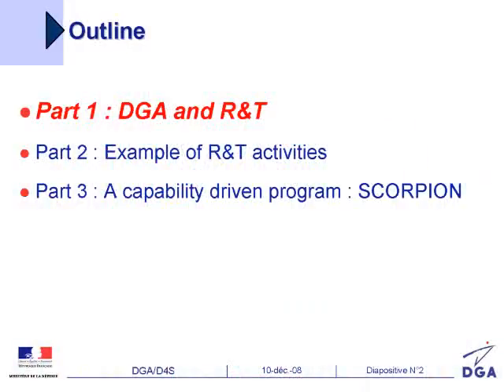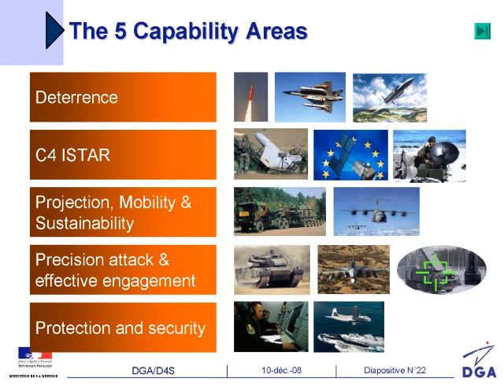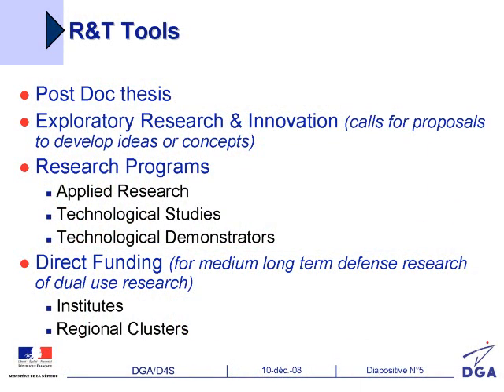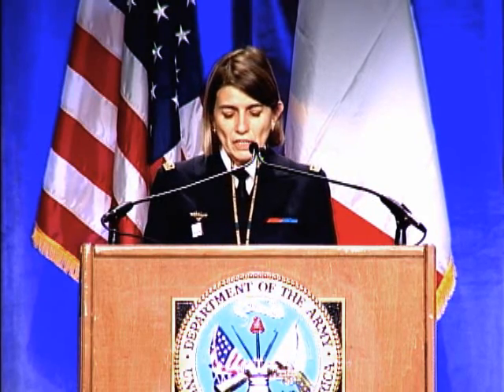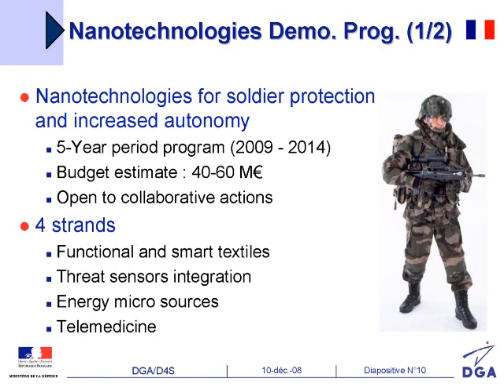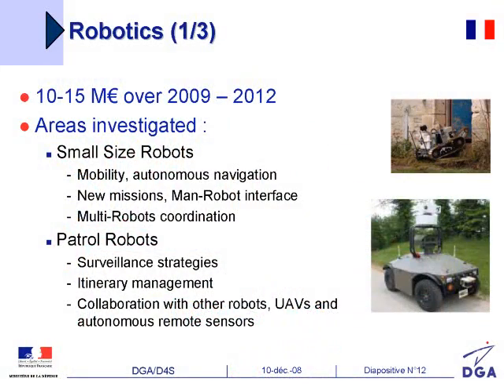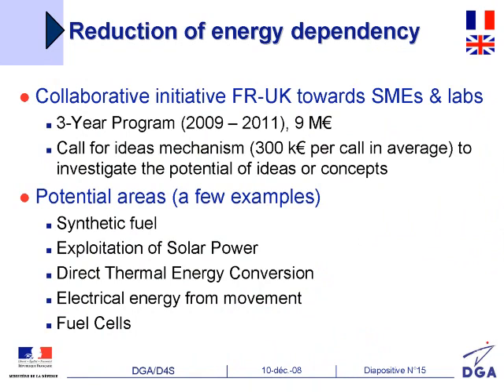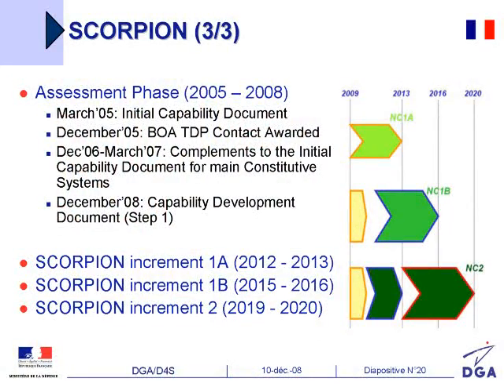Brigadier General Blandine Vinson-Rouchon -- French Defense and Security R&T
Guest Speaker - Brigadier General Blandine Vinson-Rouchon, Director of Research and Technology for Defense and Security, Délégation générale pour l'armement, France - French Defense and Security R&T: Organization and Perspectives - 26th Army Science Conference